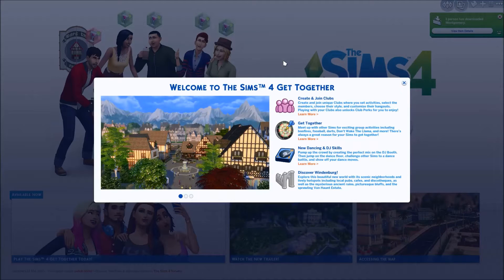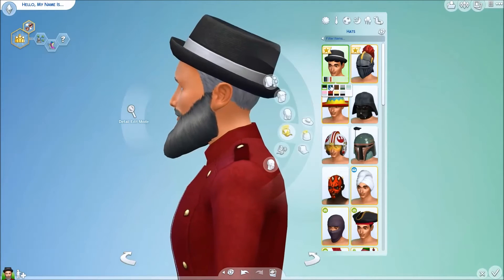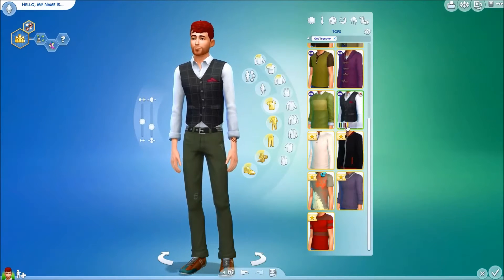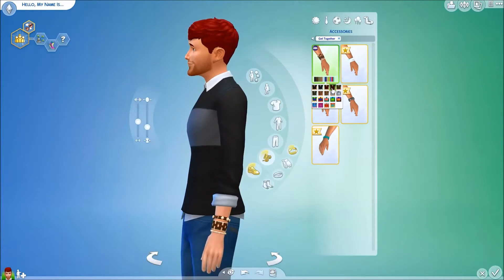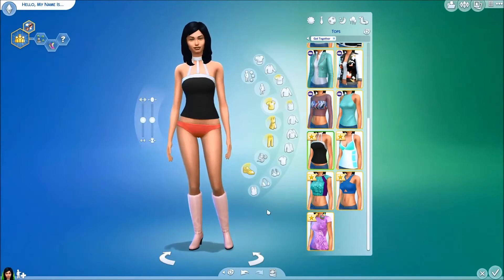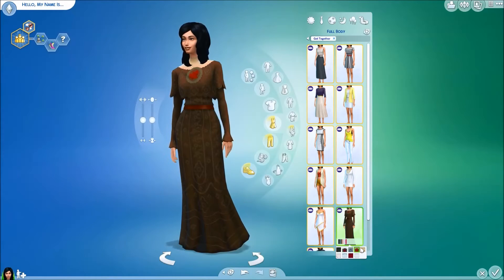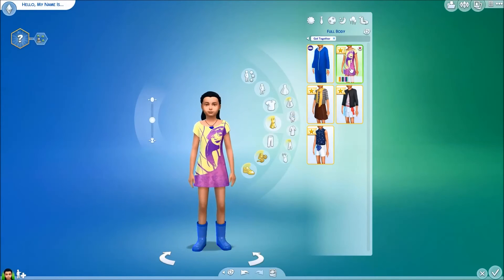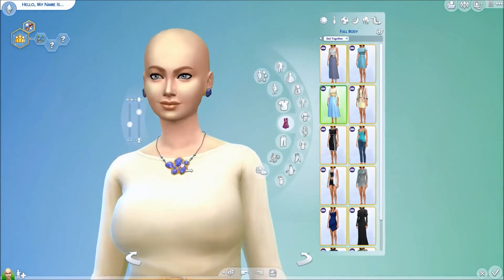The Sims 4 Get Together | Review - CAS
This is the first part of my Get Together Review. In this video you get to know all of the new Create A Sim items. If you like it please tell me and also if you have any suggestions!

The logo belongs to EA, the screenshot was taken by me.